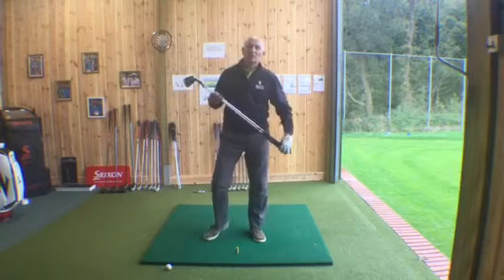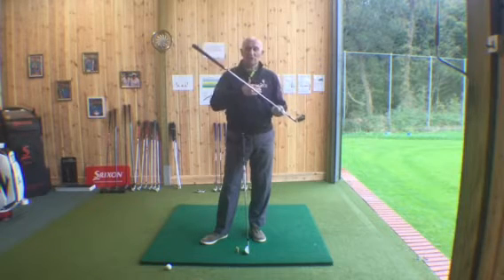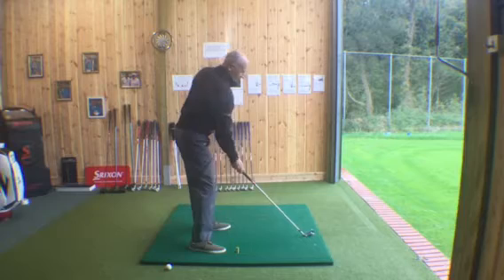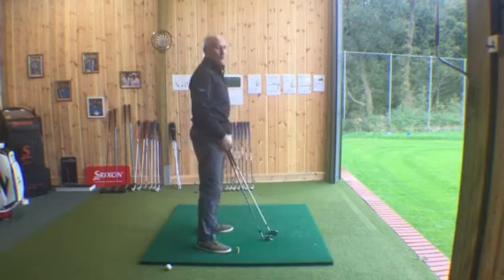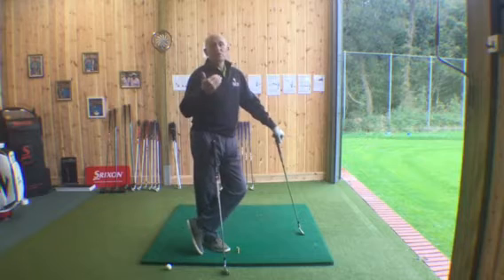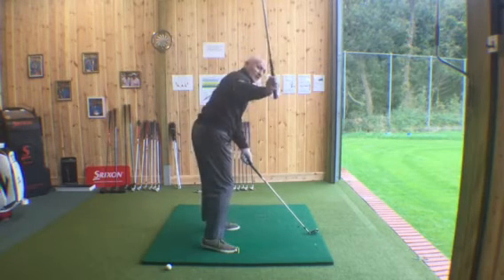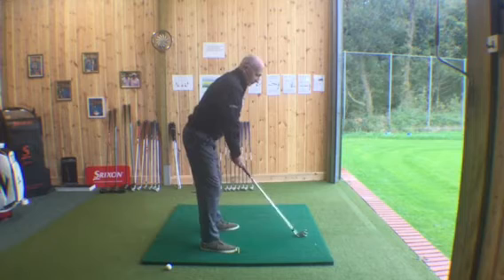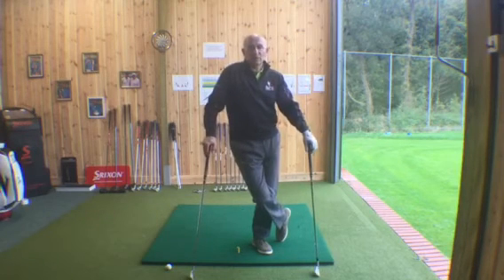Golf Instruction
Swing plane.. What is the correct way or is there only one correct position.